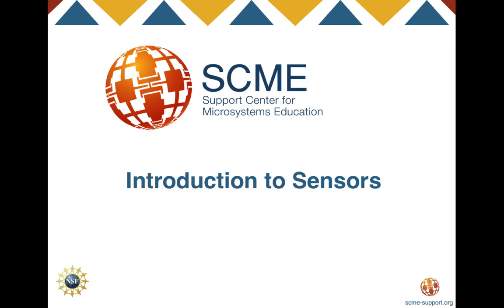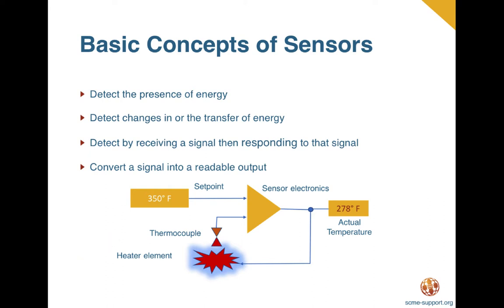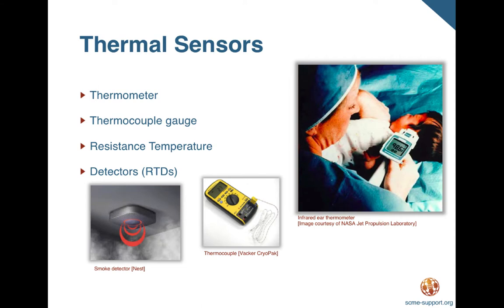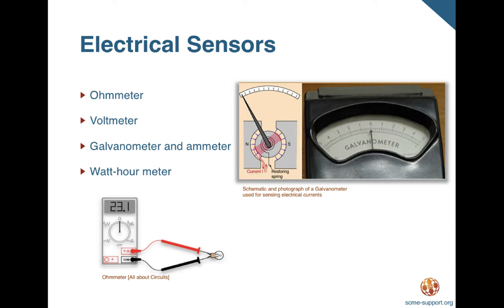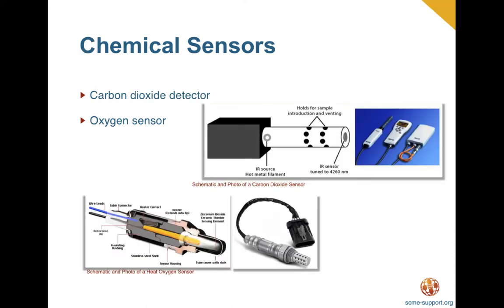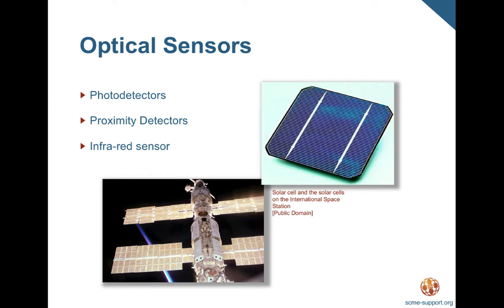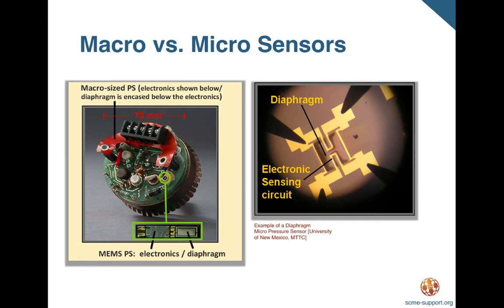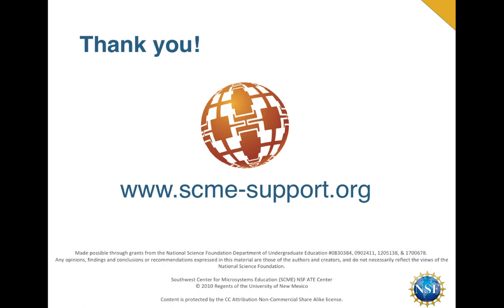Introduction to Sensors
This presentation is presented by the Southwest Center for Microsystems Education (SCME).  Supporting materials can be downloaded from the SCME